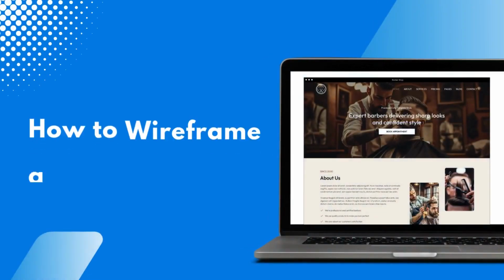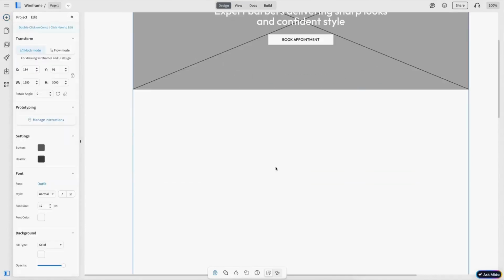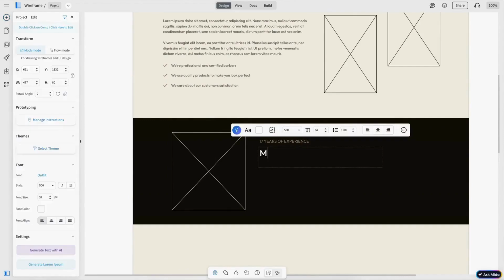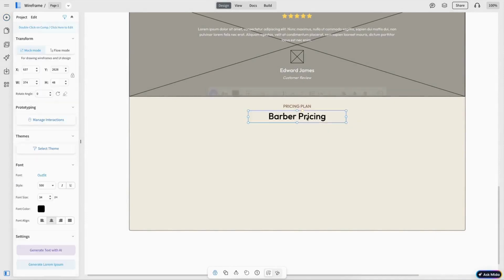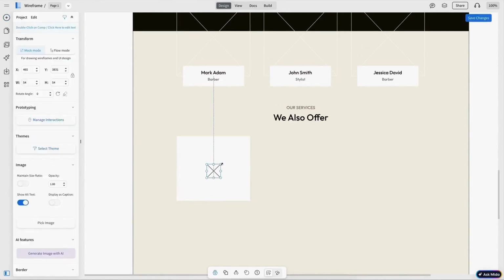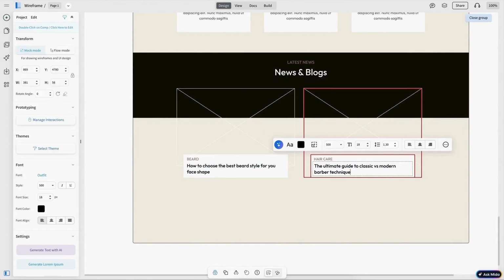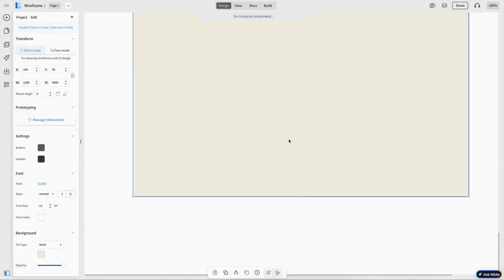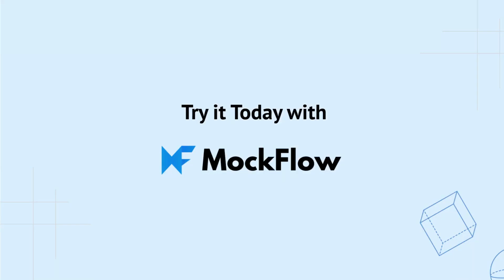How to Wireframe a Salon Website?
Want to learn how to wireframe a salon website in just a few minutes? 💇‍♀️✨ In this video, we’ll walk you through designing a complete salon website wireframe from scratch using MockFlow.

Starting with a blank project, we add essential sections like the hero banner, services list, stylist profiles, pricing details, booking CTA, customer testimonials, and contact information — all arranged using simple wireframe components. With MockFlow’s drag-and-drop editor, it’s easy to organize layouts, refine spacing, and create a clean, welcoming website structure.